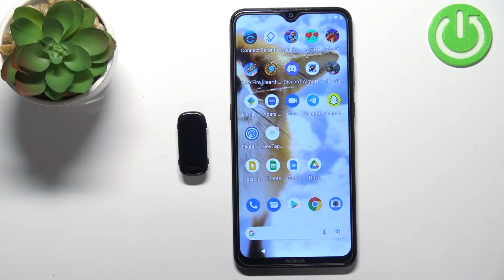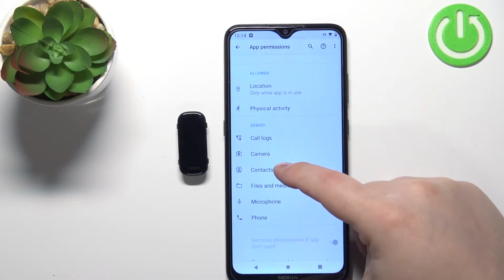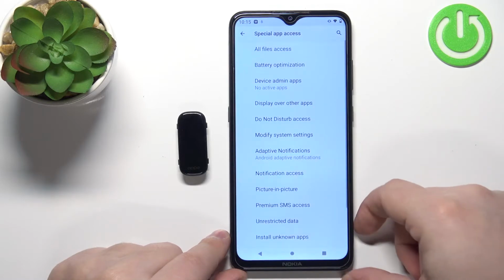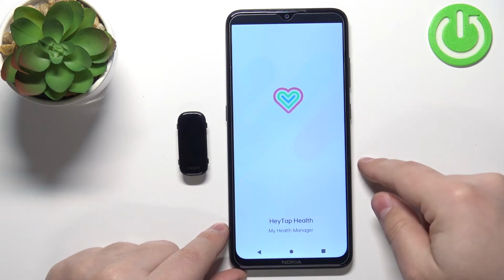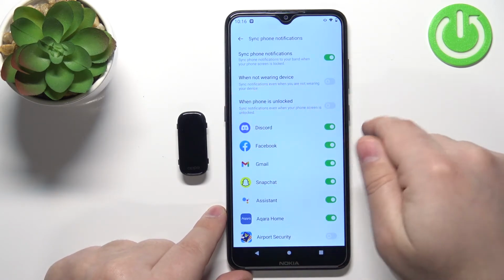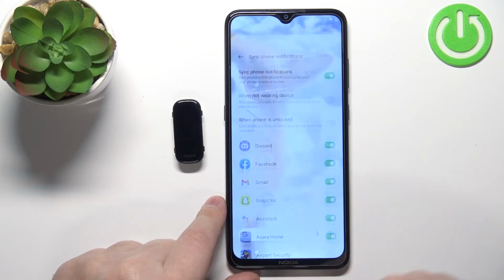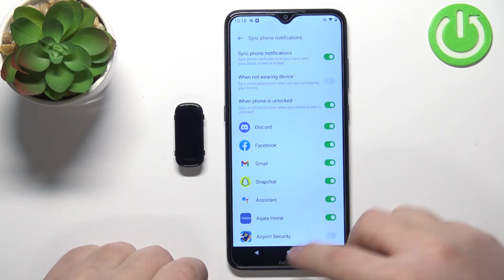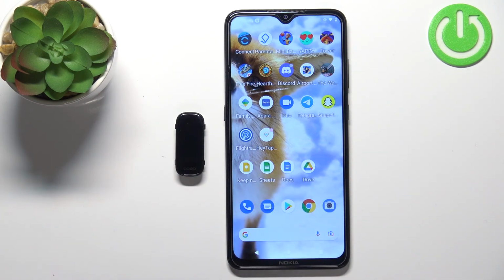OPPO Band - Activate Android Phone Notifications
Our expert is going to show you how to enable android phone notifications while using OPPO Band.

How to Turn On Android Notifications in OPPO Band? How to Switch On Android Notifications in OPPO Band? How to Enable Android Notifications in OPPO Band?